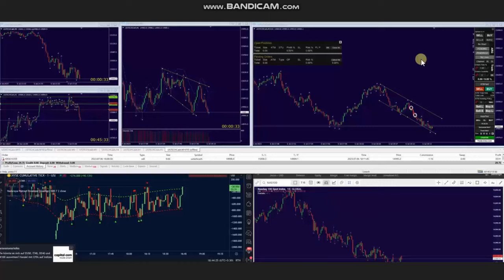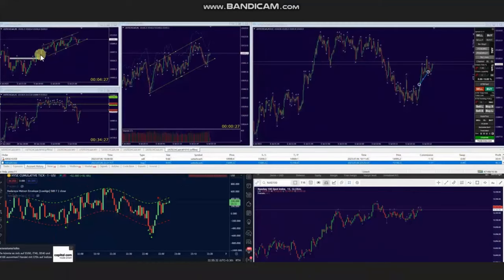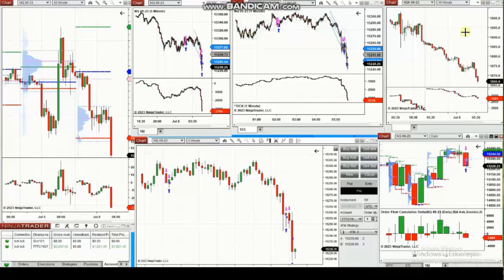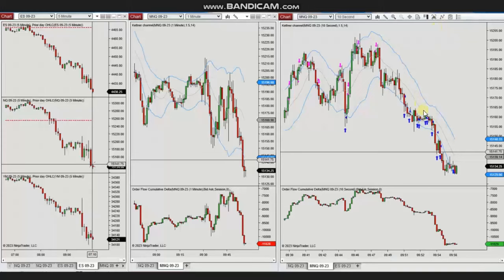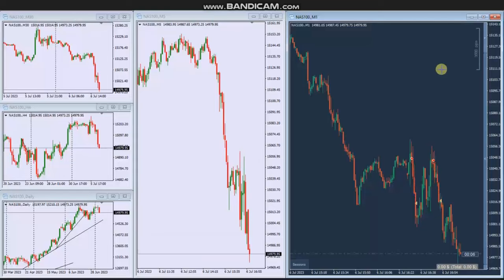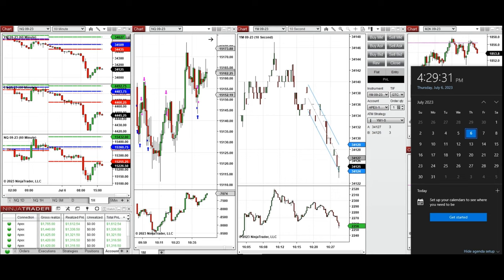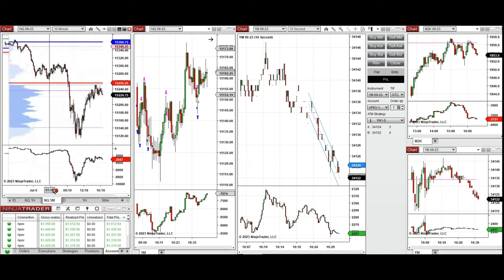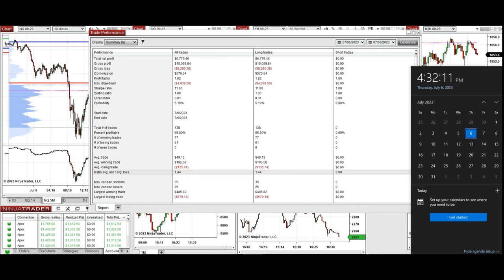Price Action Algo Trading Journal: Nasdaq Futures and CFDs - 6 July 2023